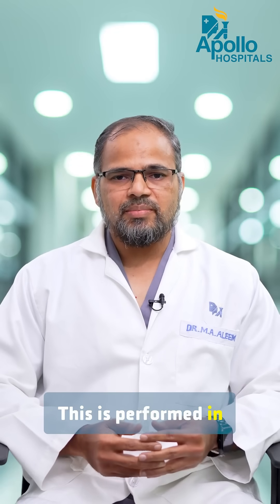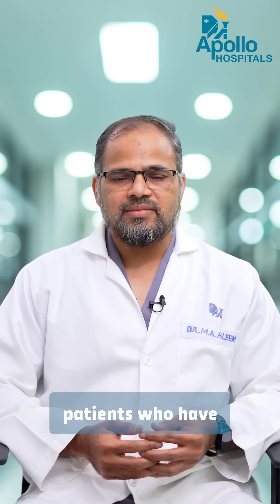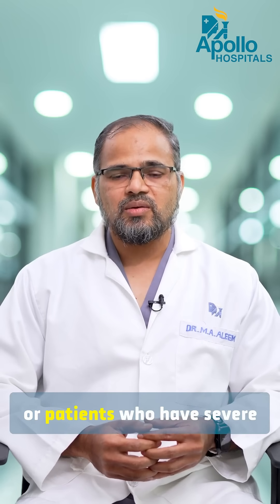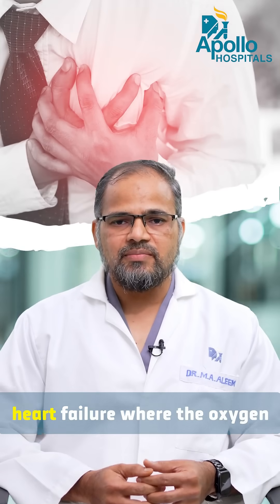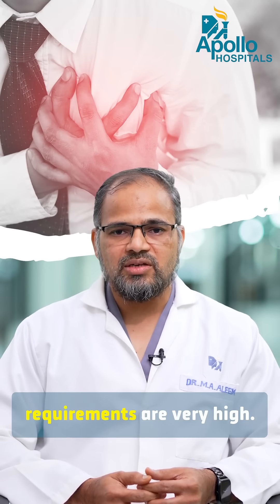ECMO Life Support: Indications & Mechanism | Dr. Aleem | Apollo Hospitals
ECMO stands for extracorporeal membrane oxygenation, where the oxygen from the great vessels from the neck is taken out and oxygenated in the ECMO machine and returned back to the body. This is performed when the heart and lung need rest, especially in conditions where the oxygenation requirement is very high. In spite of mechanical ventilation, the oxygen requirements are very high. This is performed in patients who had severe pneumonia or patients who have severe heart failure where the oxygen requirements are very high. So in these conditions, the blood from the neck vessel is transported to the ECMO machine where it is oxygenated and blended and returned back to the body.